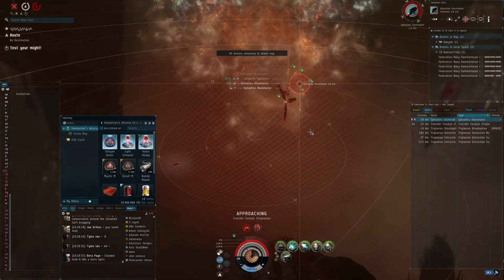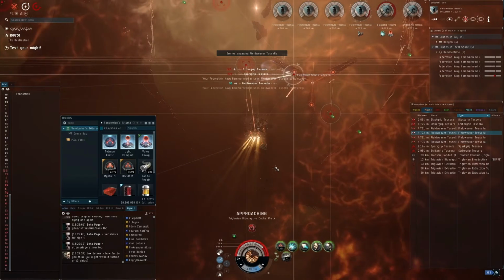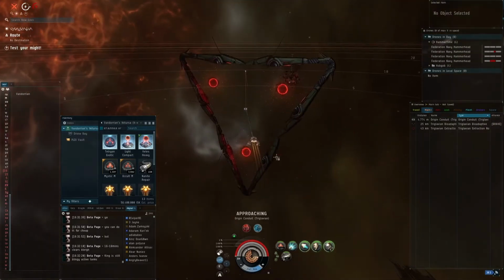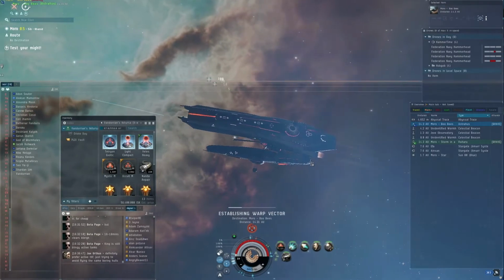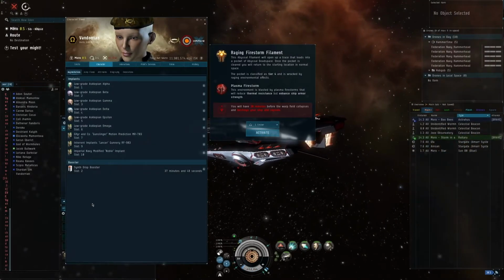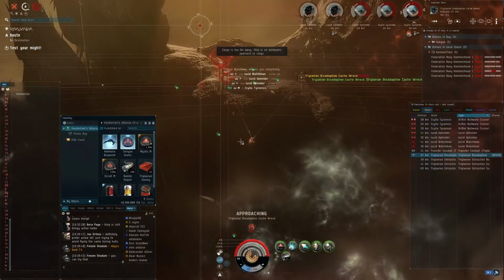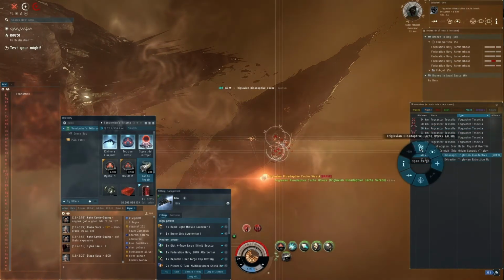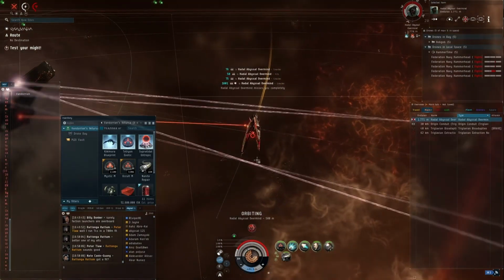Abyss - T4 firestorm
Fit is a T5 ikitursa fit. Just a video to show members of Industrial Mining & Mayhem how to do an abyssal, and what they look like.